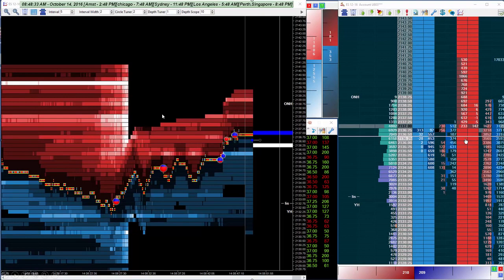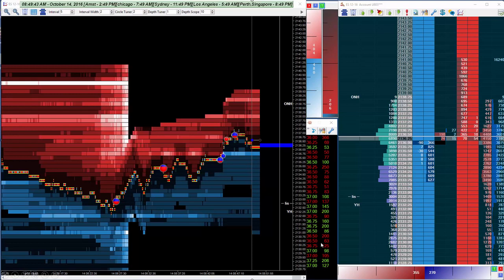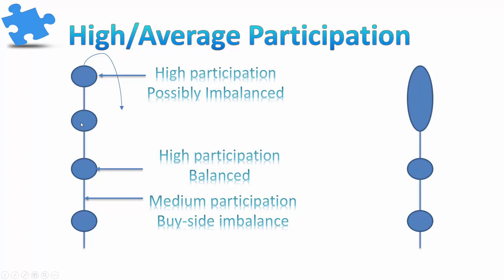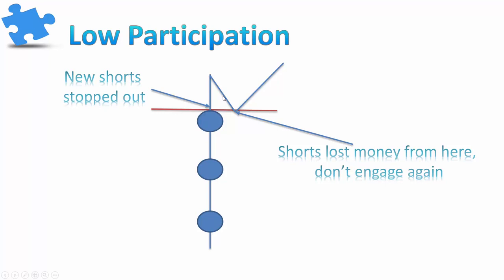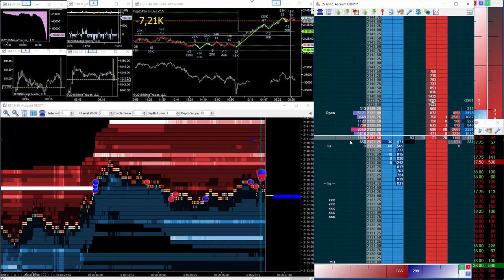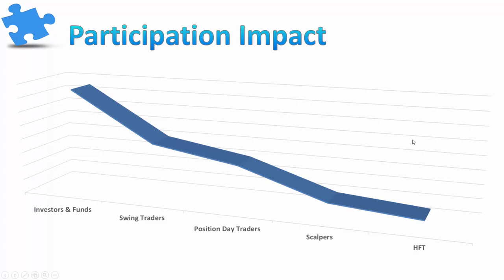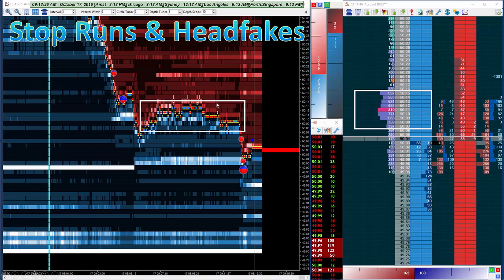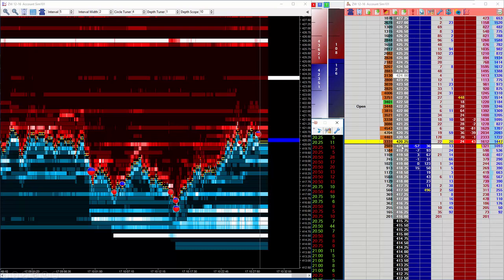Module 1 – Order Flow Theory 8